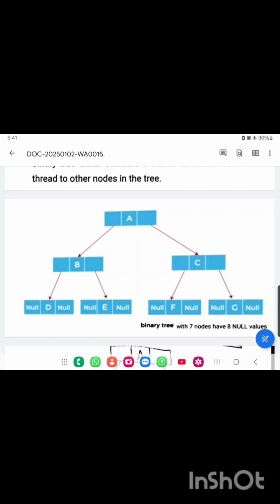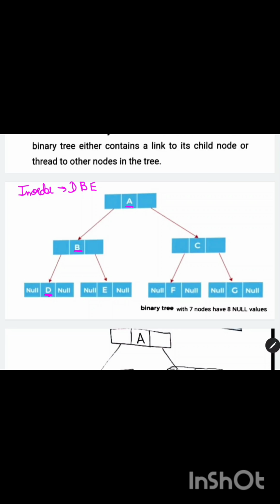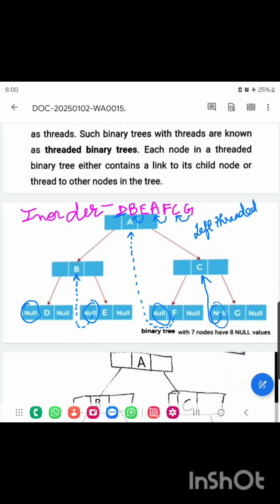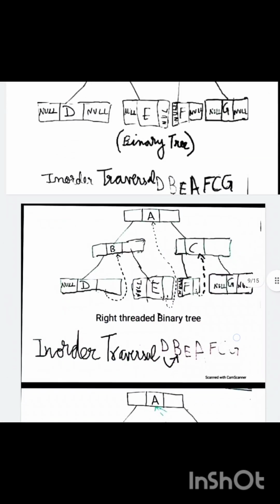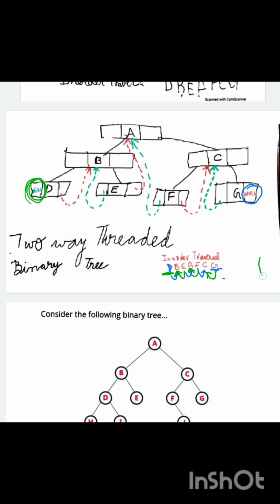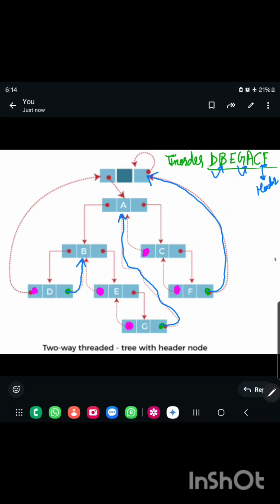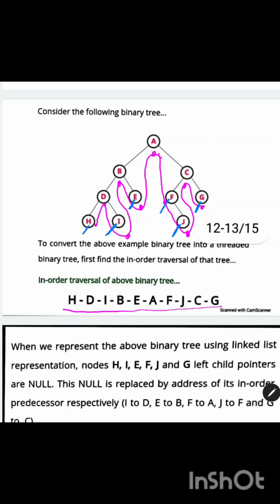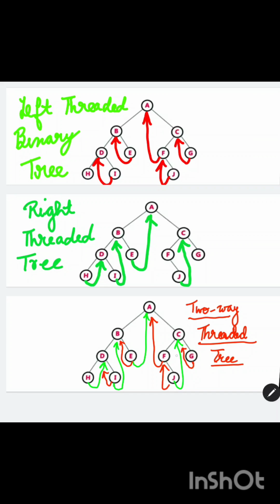Threaded Binary trees, One way threading, Two way Threading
Left Threading
Right Threading
Two way Threading